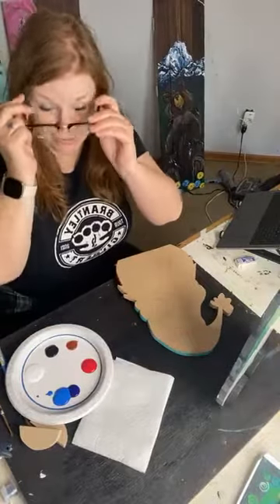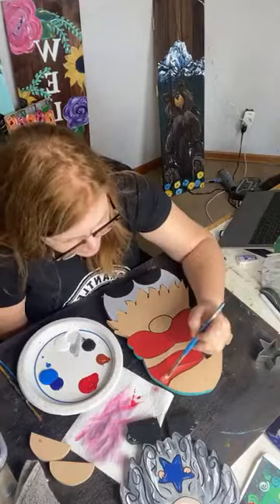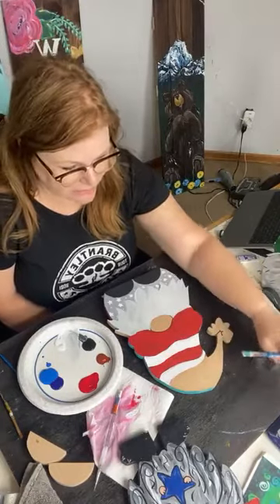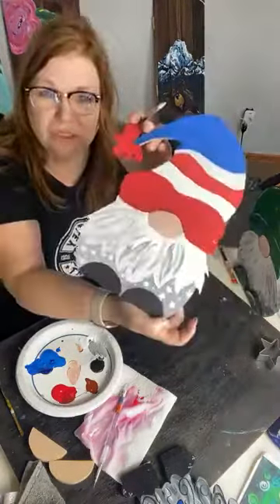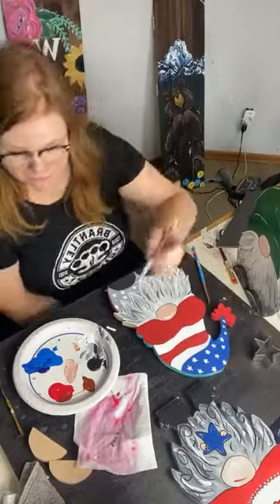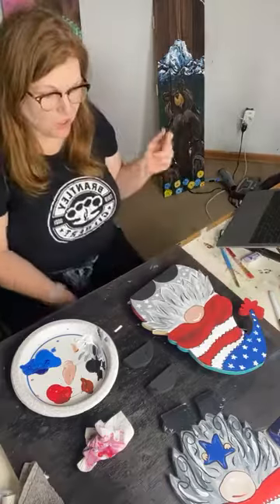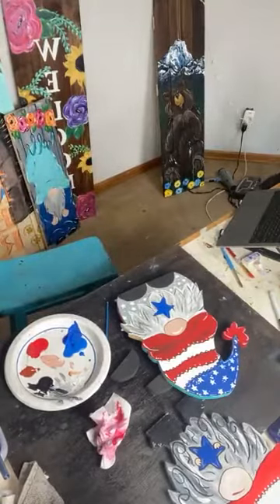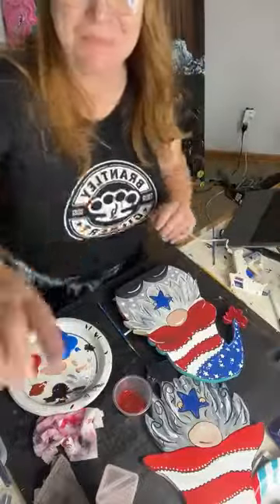Learn how to Paint a "4th of July" Wood Gnome.